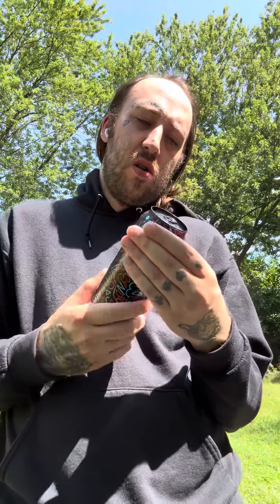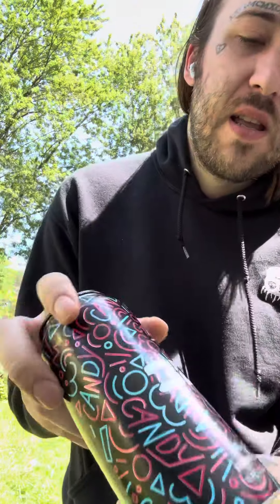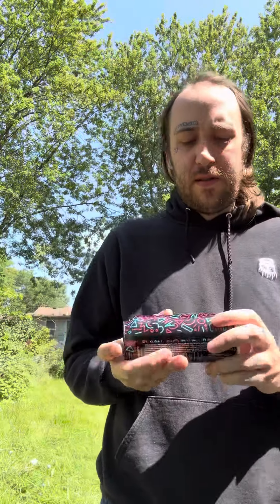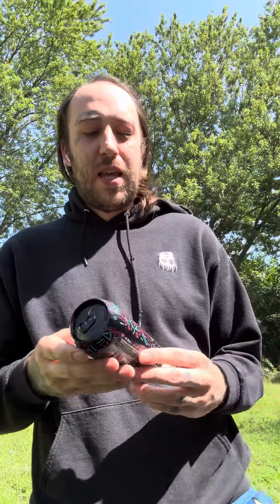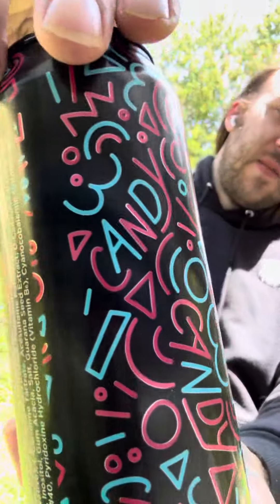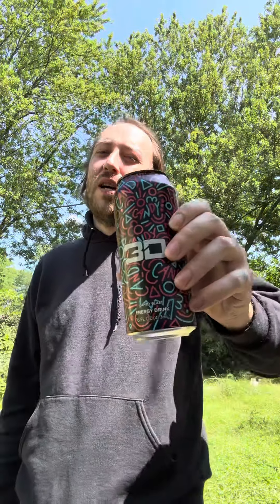Taste Testing | 3D: Candy Blast | @J.W.M810 | Energy Drink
Taste like some sweet tarts in a lemonade 🤣❤️

7.5/10